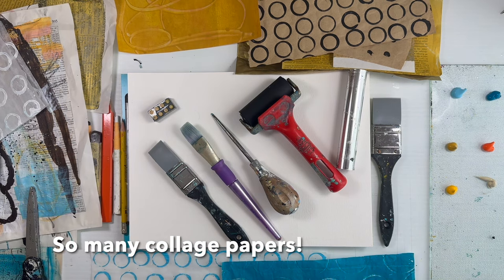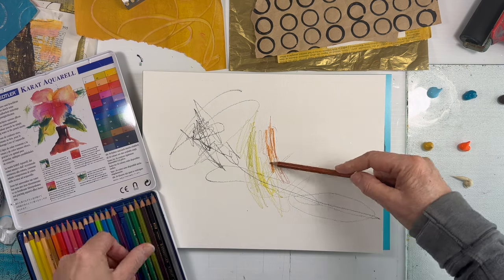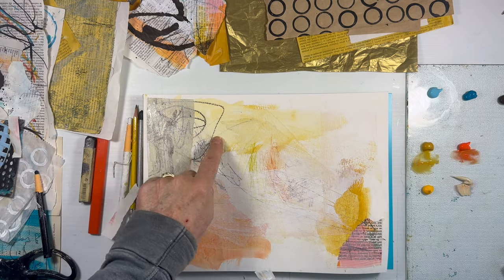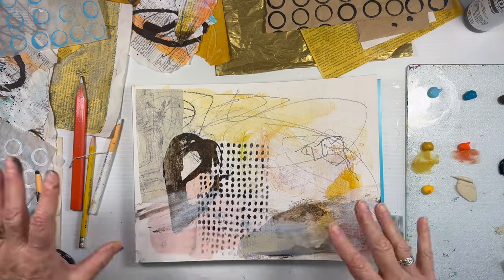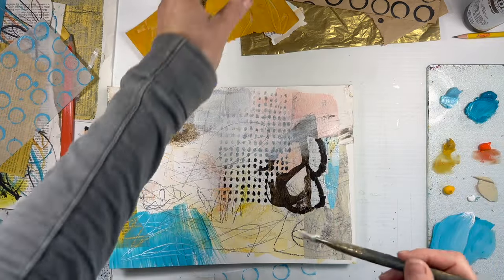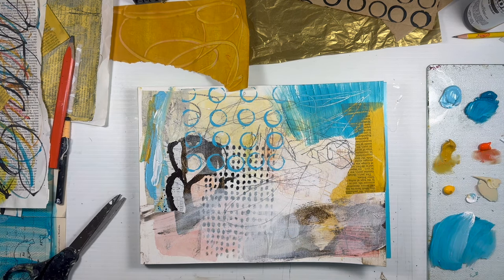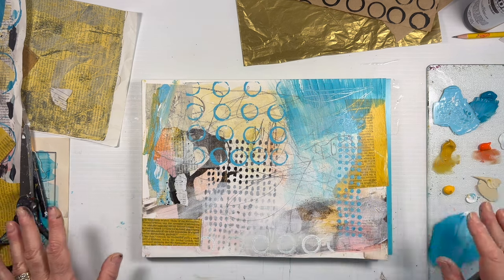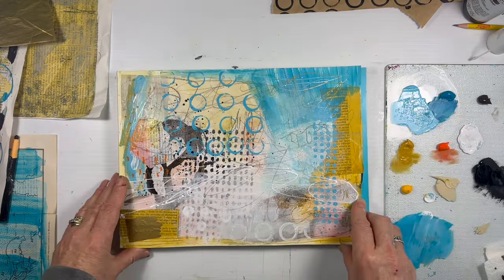Mixed Media Art - Part #2 - How to Use Mixed Media Collage Papers to Make Layers!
I teach you much more about this process in my FREE course!

Colours: Yellow Oxide, Orange Cad. Hue, Mars Black, and Titanium White.